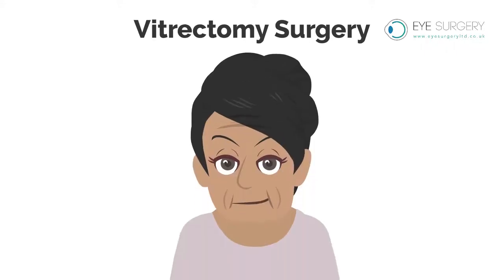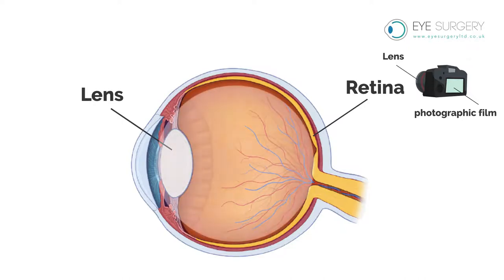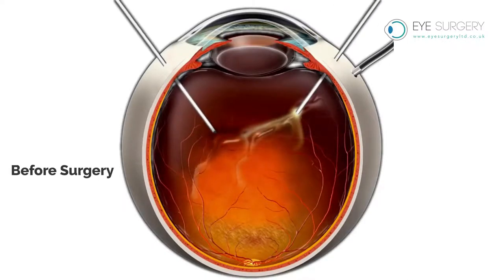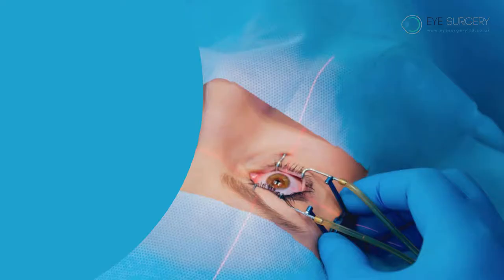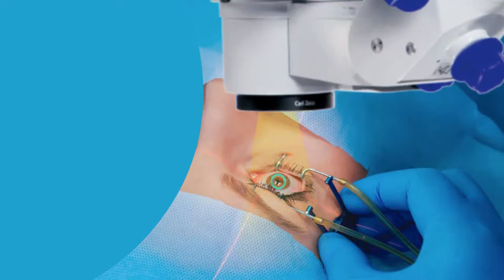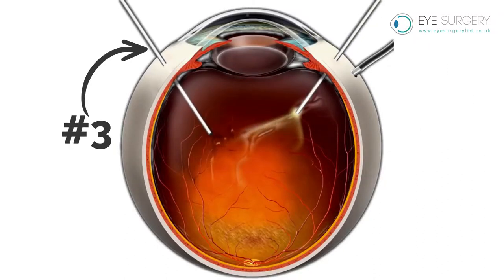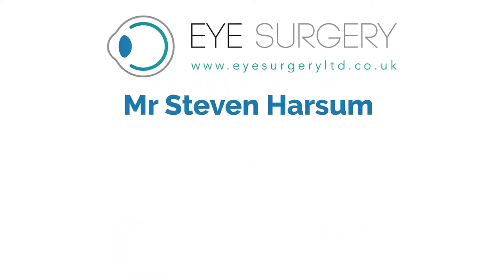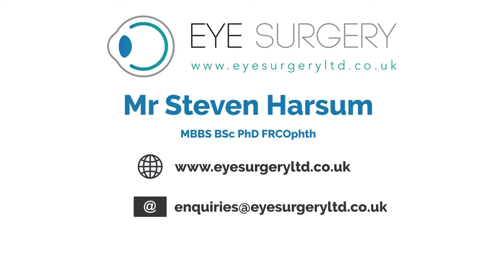Vitrectomy surgery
Animated video explaining vitrectomy surgery.